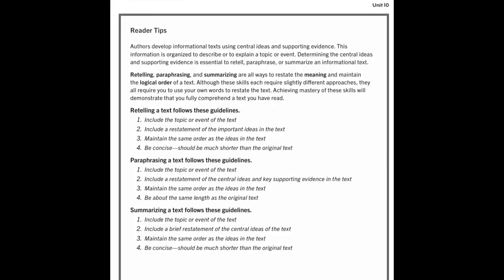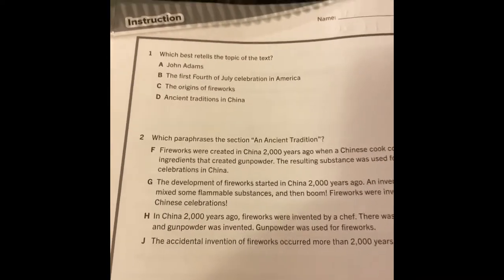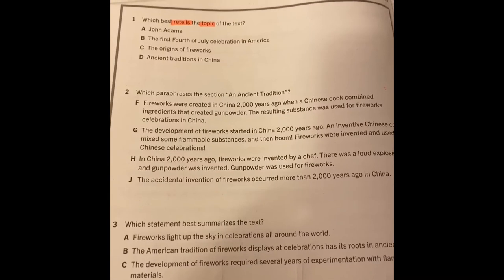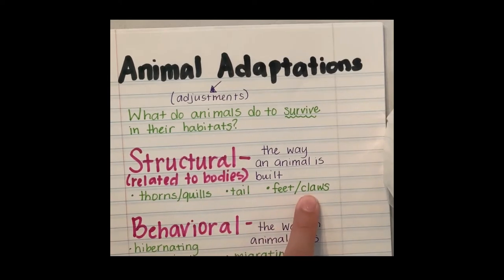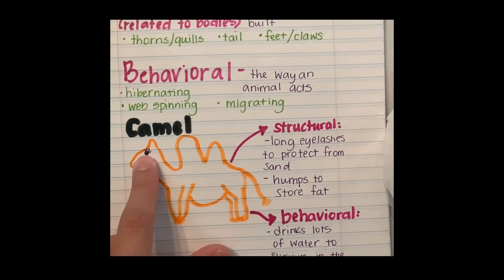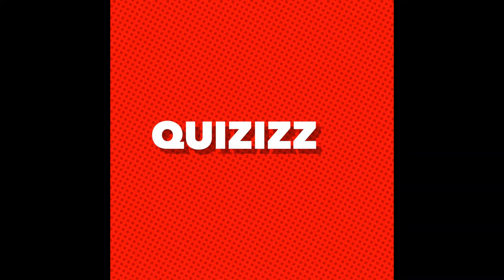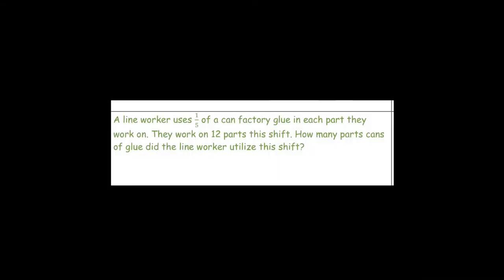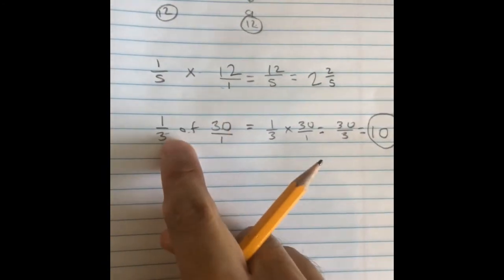Lesson Number 12